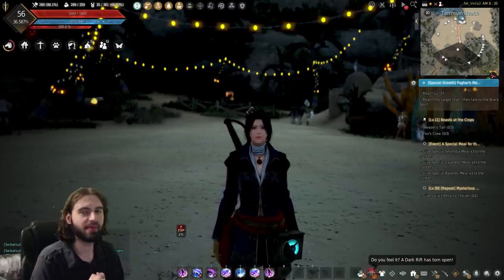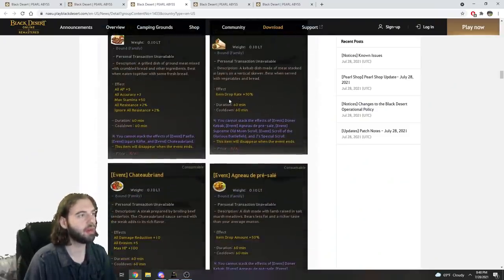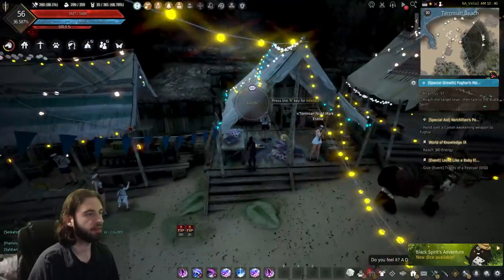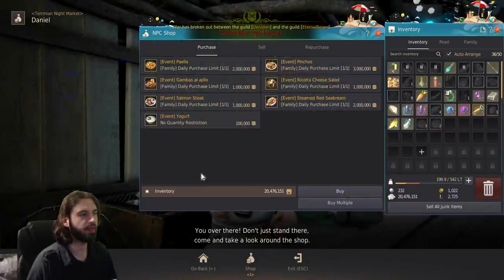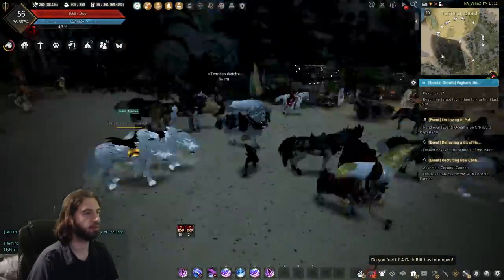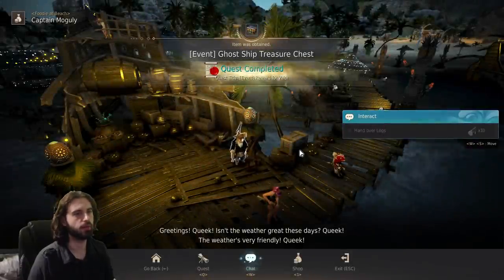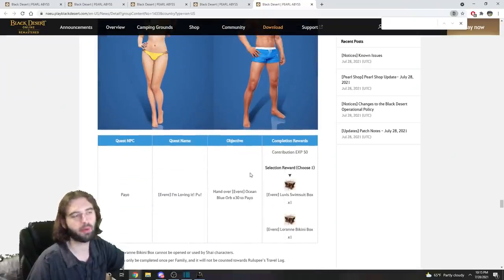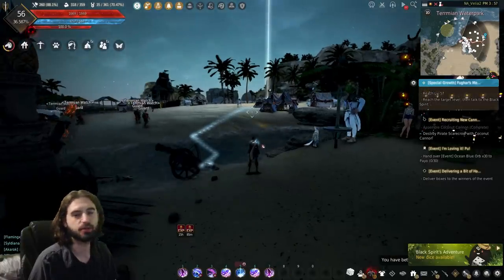[Black Desert] AFK Fishing, Terrmian Beach Events, Free Bikini or Swim Trunks! Patch Overview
All the quests at this year's waterpark event where you can get tons of cool prizes including a swimsuit and housing decorations! Plus the fishing event is back!